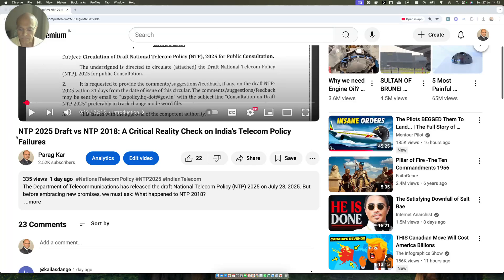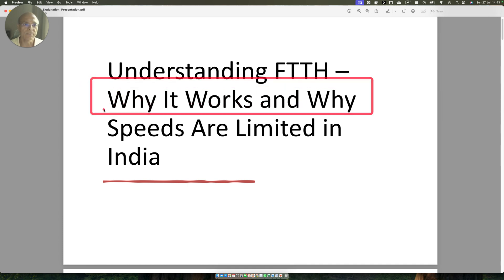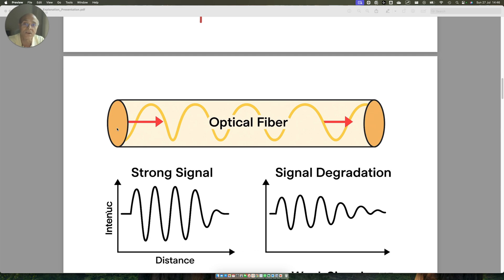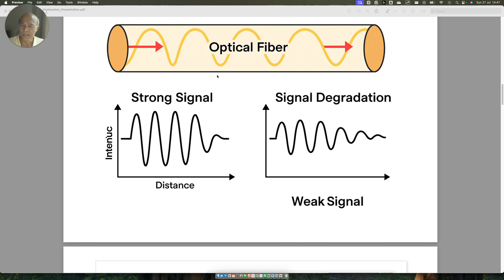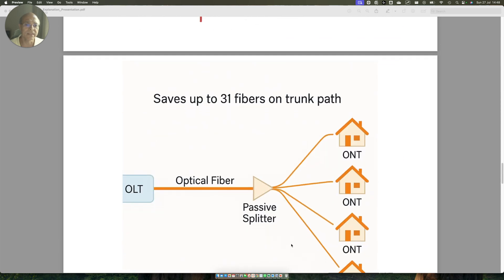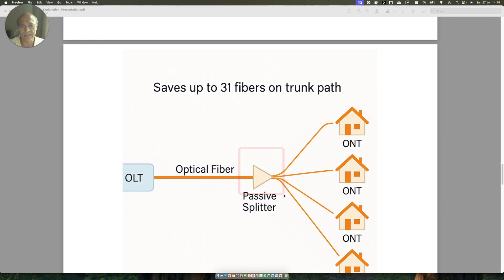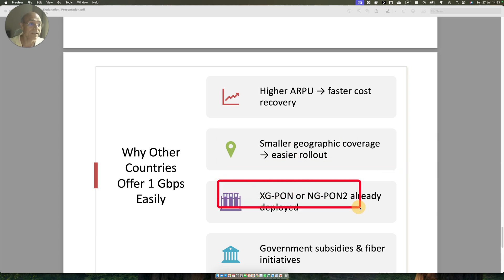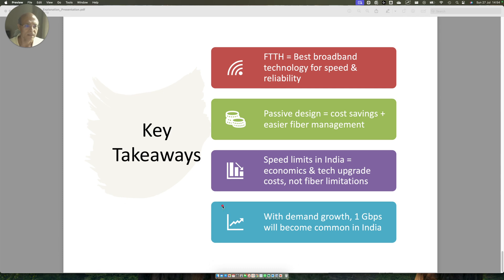FTTH Explained: How It Works & Why Fiber Speeds Are Limited in India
Why are fiber broadband speeds in India still limited while other countries offer 1 Gbps and beyond? In this video, I explain FTTH (Fiber to the Home) technology in simple terms, covering:

✅ How optical fiber works and why it's different from copper
✅ Role of OLT (Optical Line Terminal) and ONT (Optical Network Terminal)
✅ Why we use Passive Optical Network (PON) instead of Active Optical Network
✅ How PON shares bandwidth using broadcast & TDM
✅ Why speeds in India are capped (GPON limits, cost, ARPU, and backhaul challenges)
✅ Why 1 Gbps is common abroad but not in India

If you’ve ever wondered how FTTH works and why your fiber plan isn’t gigabit yet, this video is for you.

📌 Key takeaway: It’s not about fiber limitation—it’s about technology upgrades, economics, and ARPU.

👉 Watch till the end for a simple, jargon-free explanation!